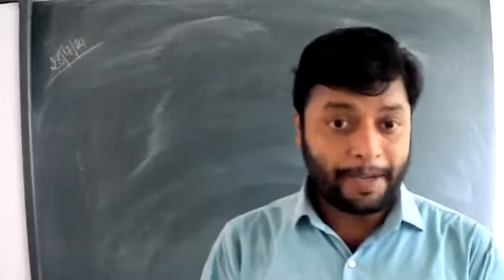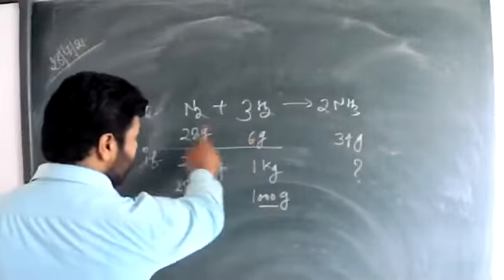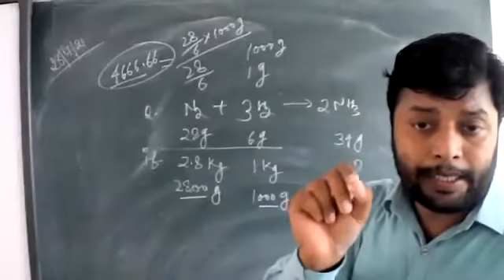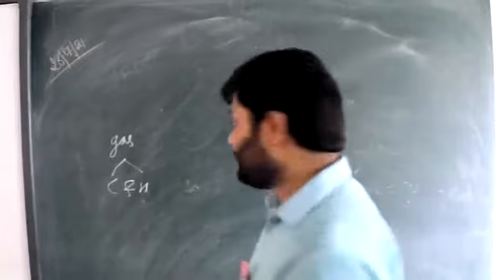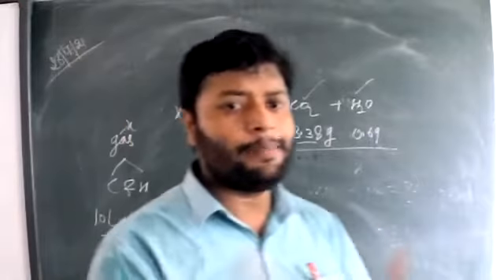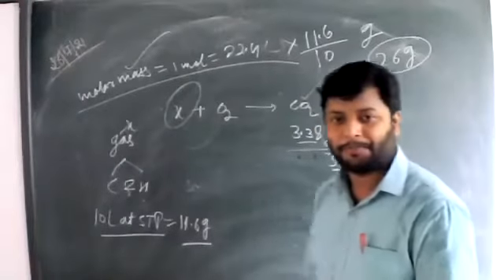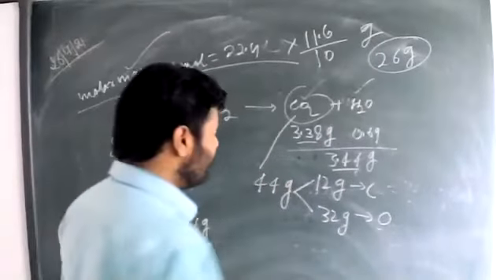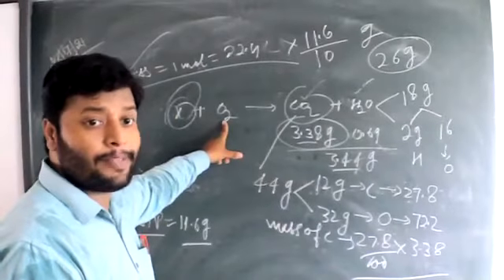Class 11 Chemistry//Q-ans discussion